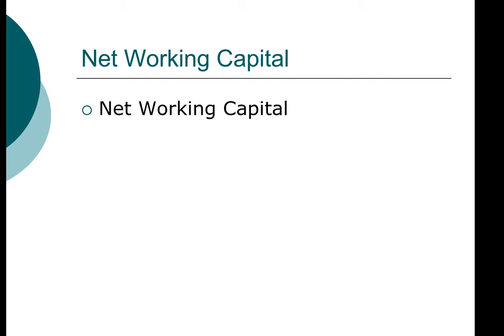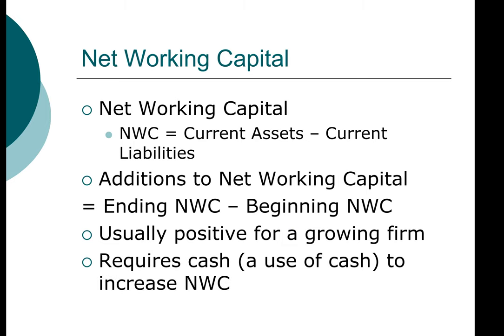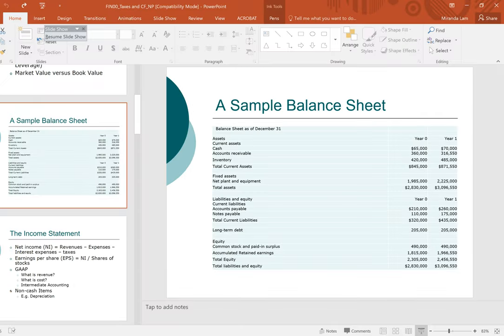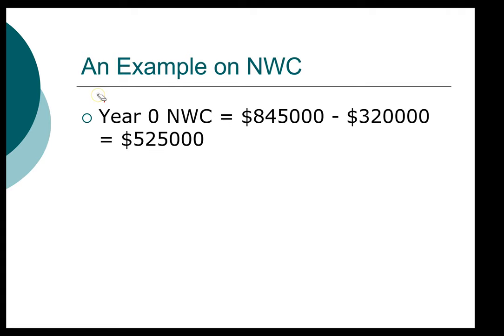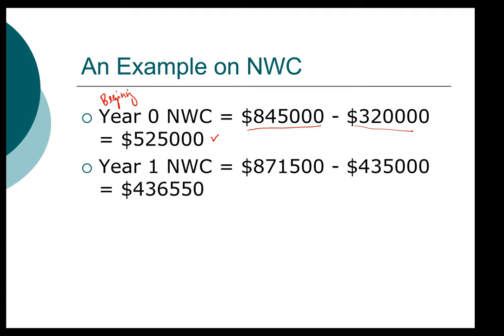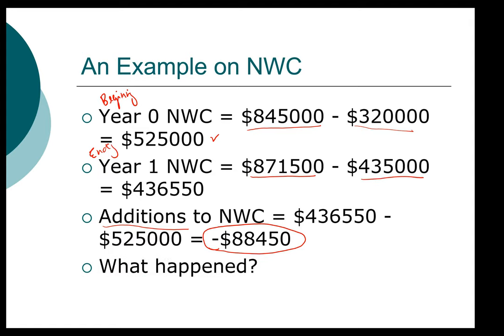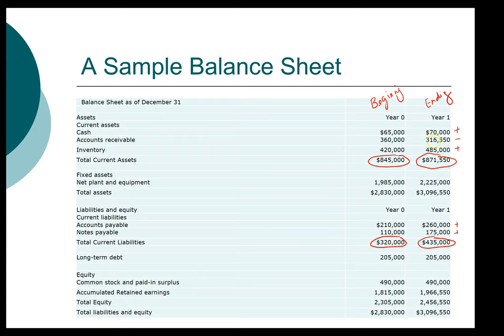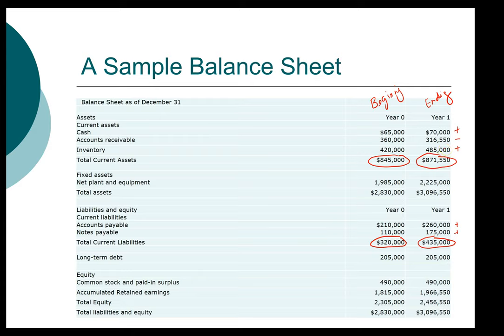MBA - Financial Statements - Net Working Capital (4/6)